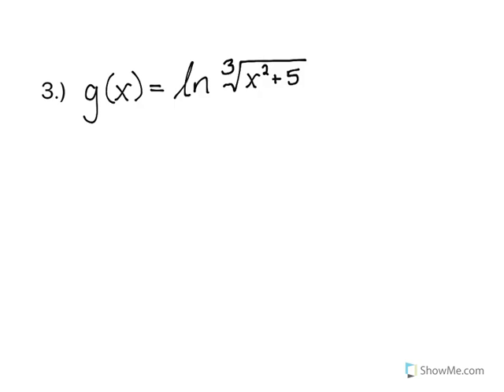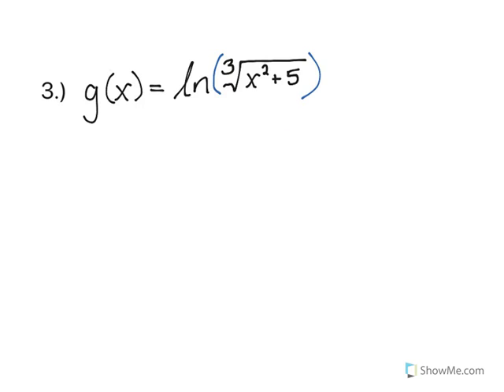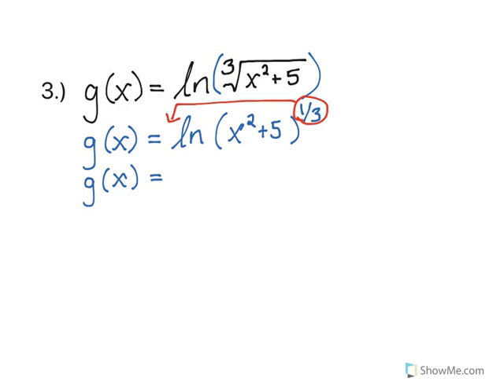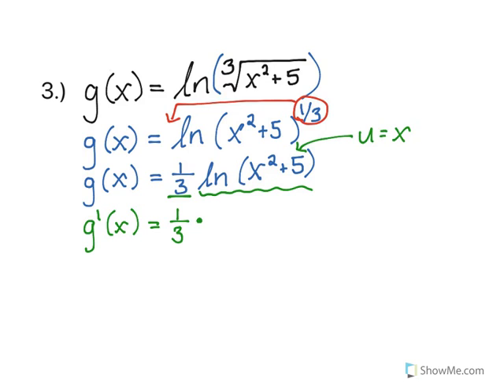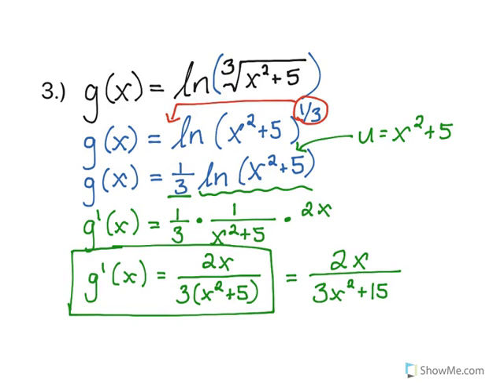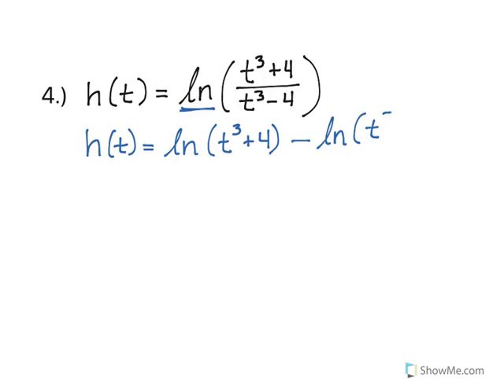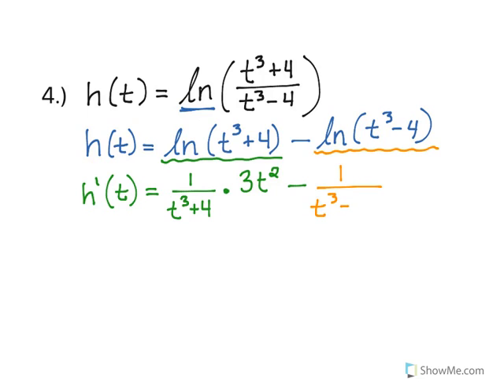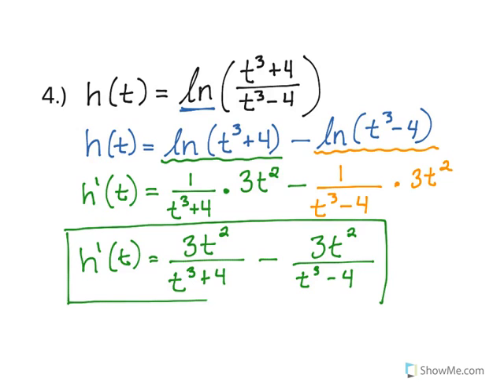5.1 Part 2 - Derivatives of Natural Log Functions